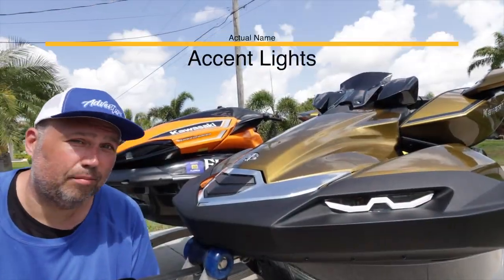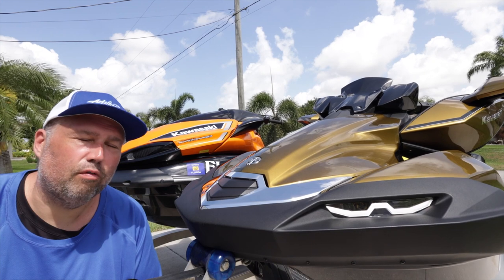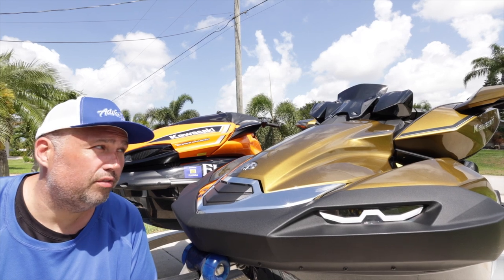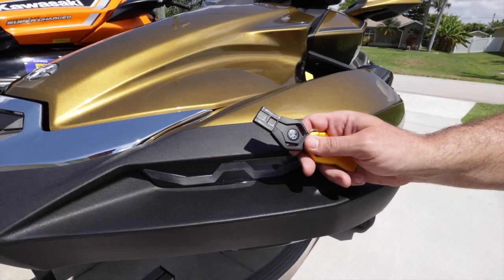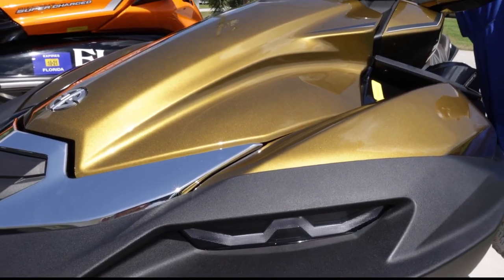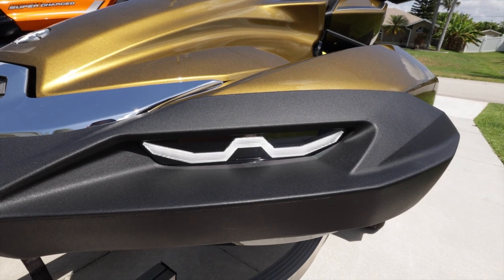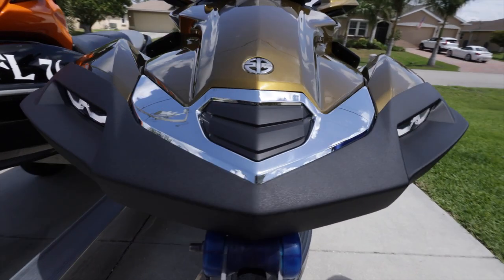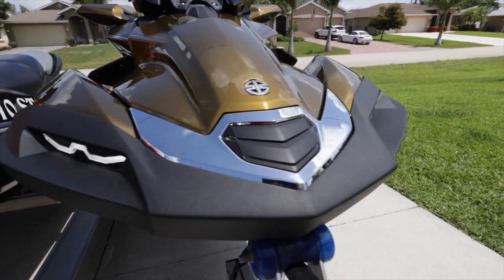2022 Kawasaki Jet Ski Ultra 310LX - Lights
Kawasaki is the first manufacturer to have lights on the personal watercraft.  Are they usable or is this a gimmick?

Looking for the slickest adventure gear without being tied to a particular sport, activity or region?  Adventure - Travel - Adrenaline - Experiences Grab your merch today in many different colors

Have you been curious on how The Adventure State has been growing so fast?  Easy!  Hard work and vidiQ!

When our team gets too busy and needs help editing our videos, we go straight to Fiverr.  Whether you need video editing, graphics, a logo created or just about anything, there are LITERALLY thousands of creatives that do great work and most of them start at $5 for just about any job!  Get started at building more creative content

All of the products we use in this video were bought on Amazon.  Help us out by clicking the link below before your next order.  You have no idea how big of an impact that is for us!

For those of us in the Adventure World that really love to travel, the best companion during the long delays or road trips is audio books.  Audible has nearly every book ever written as well as podcasts and so much more.  Don’t think you would enjoy something like this?  We think once you try it, you’ll change your mind.  Audible is giving a free 30 day trial with NO obligation